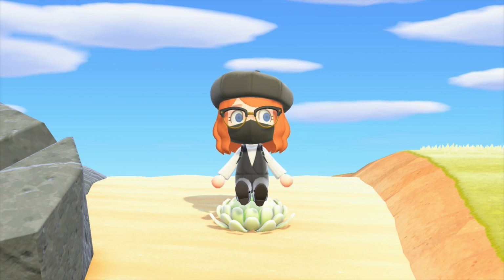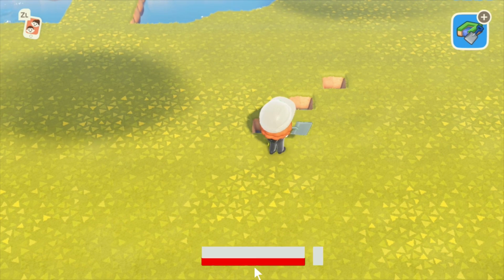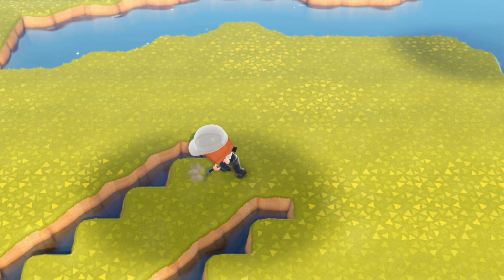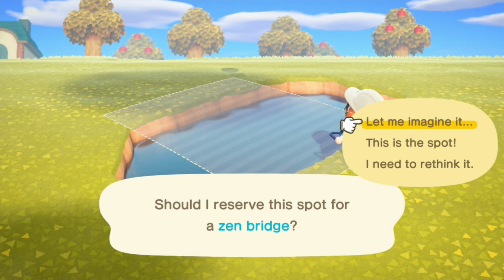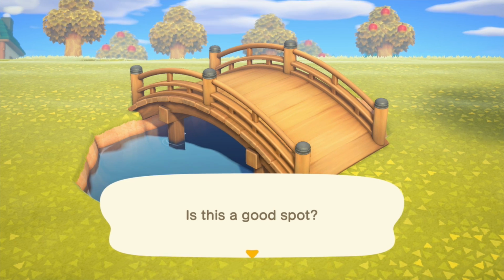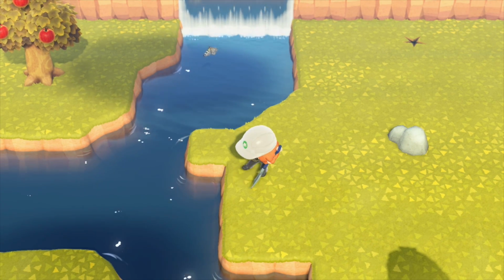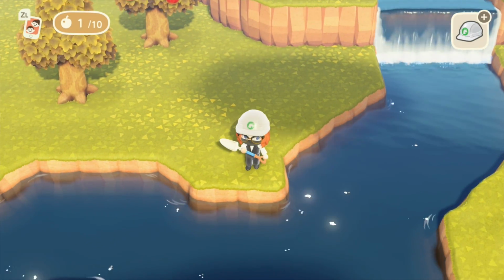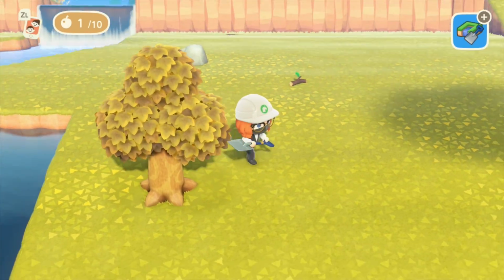How to Make Diagonal Bridges in ACNH — Terraforming Tutorial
I hope this helps all of you looking to make diagonal bridges from scratch or work with your pre-existing rivers :)

TONOR gaming microphone